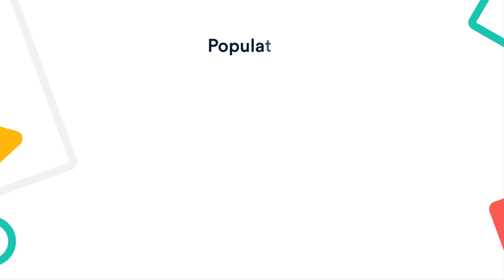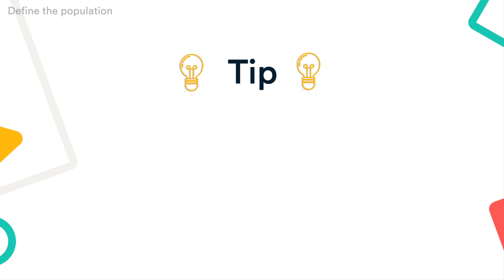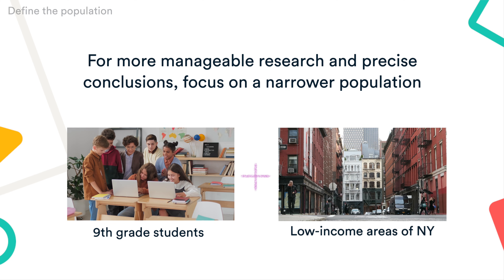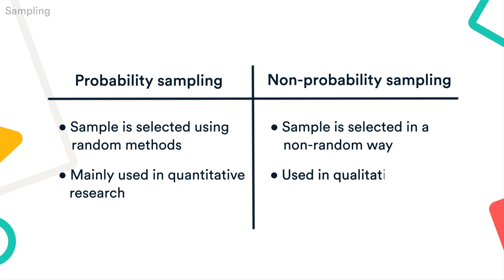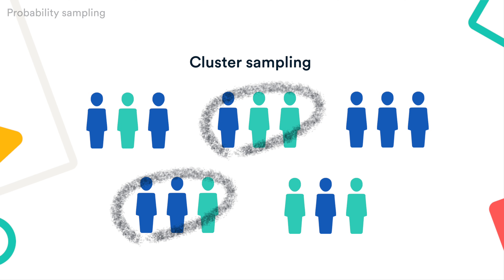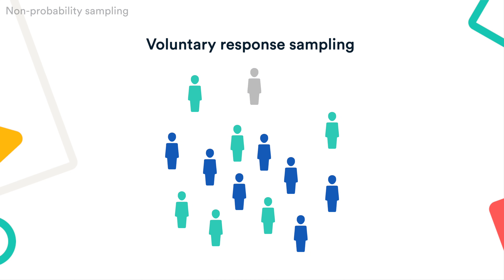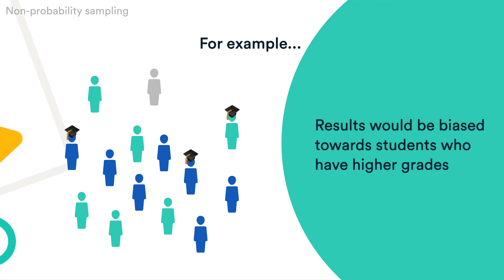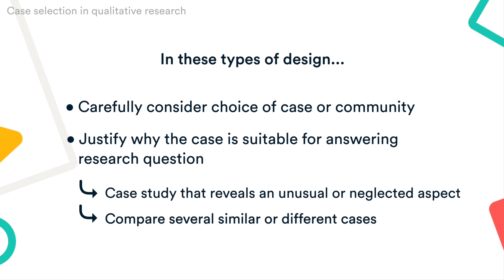Research Design: Defining your Population and Sampling Strategy | Scribbr 🎓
The third step of your research design is to define exactly who your research will focus on, and how you’ll choose your participants. In this video, you’ll learn how to define your population and some strategies for selecting a sample.

Intro - 00:00
Define the population - 00:33
Sampling - 1:44
Probability sampling - 2:23
Non-probability sampling - 3:34
Case selection in qualitative research - 4:36